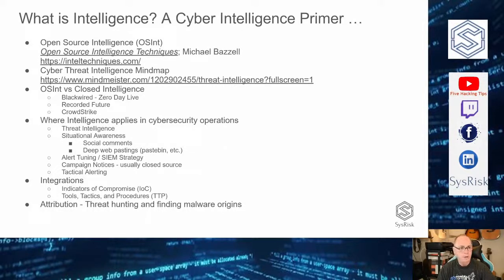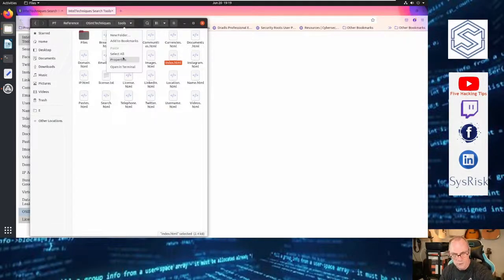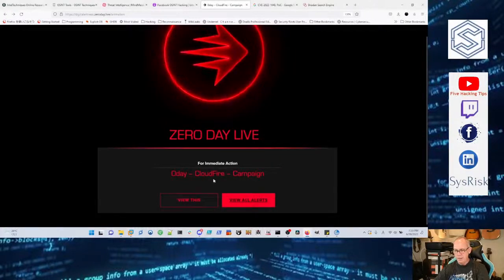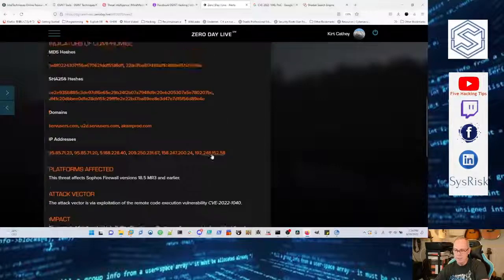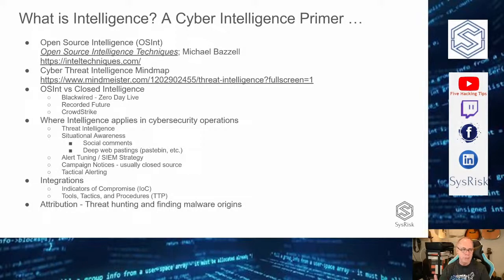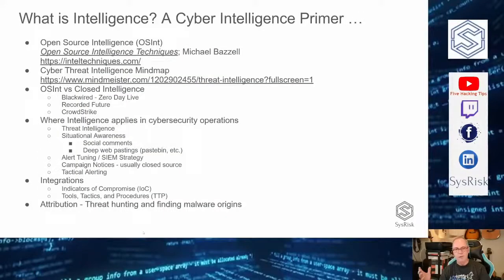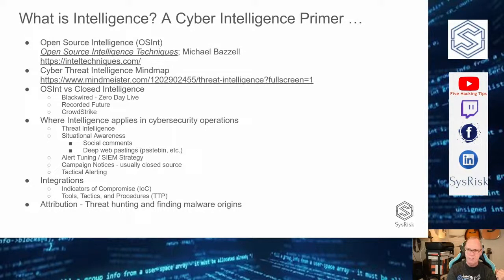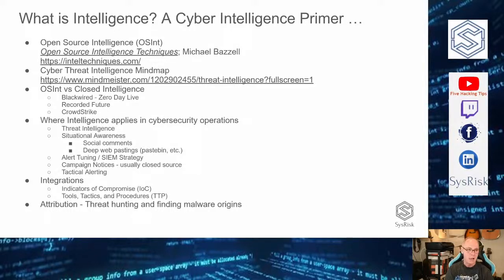Five Hacking Tips - What is Intelligence?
Open Source Intelligence (OSInt)
  Open Source Intelligence Techniques; Michael Bazzell
OSInt vs Closed Intelligence
  Blackwired - Zero Day Live
  Recorded Future
  CrowdStrike
Where Intelligence applies in cybersecurity operations
  Threat Intelligence
  Situational Awareness
  Social comments
  Deep web pastings (pastebin, etc.)
  Alert Tuning / SIEM Strategy
  Campaign Notices - usually closed source
Tactical Alerting
Integrations
  Indicators of Compromise (IoC)
  Tools, Tactics, and Procedures (TTP)
  Attribution - Threat hunting and finding malware origins